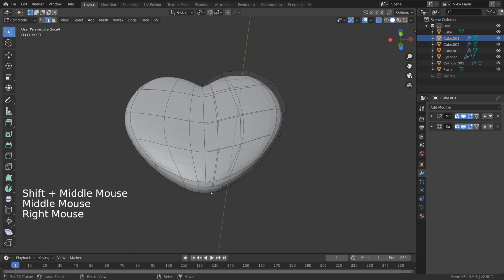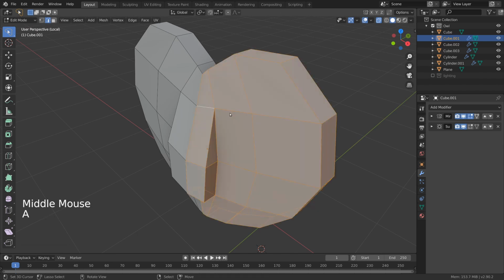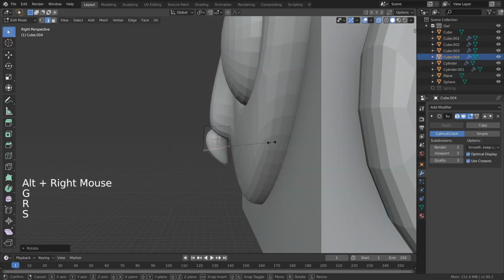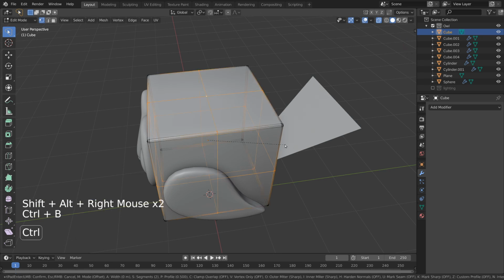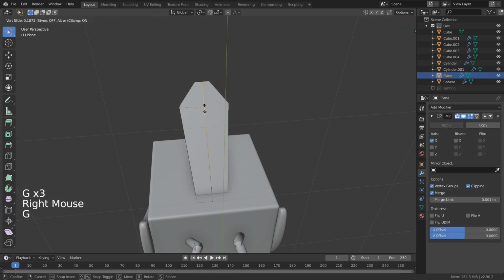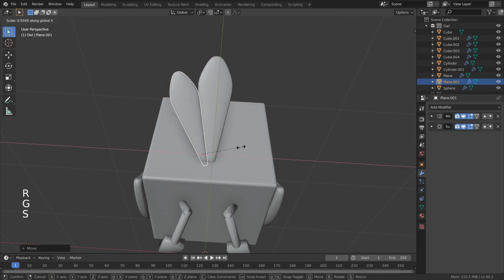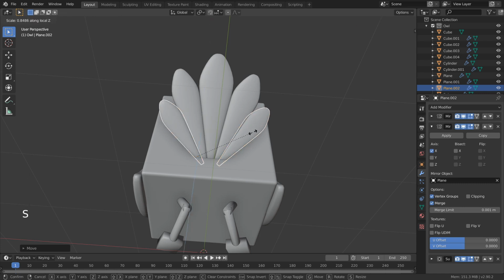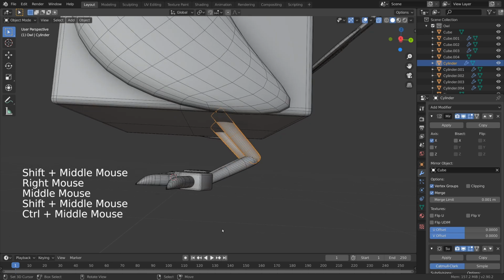Default Cube Owl Tutorial 2/4 | Modeling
After the blocking is set, let's start modeling!